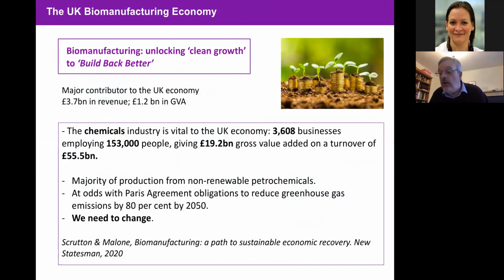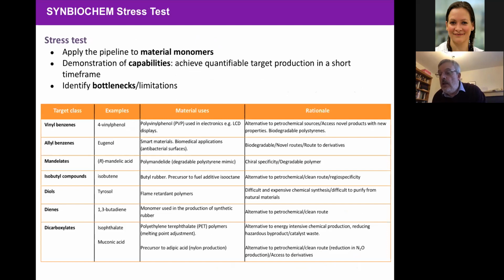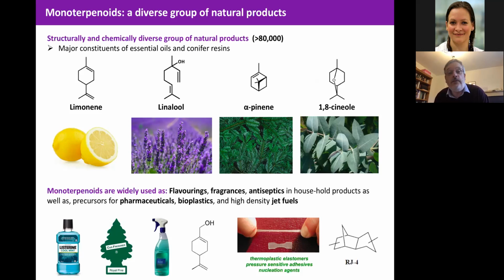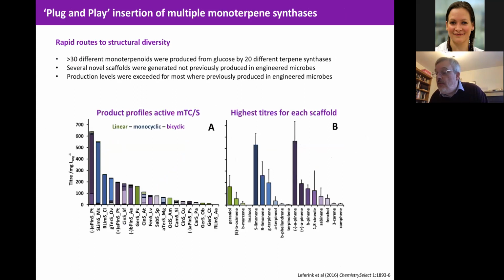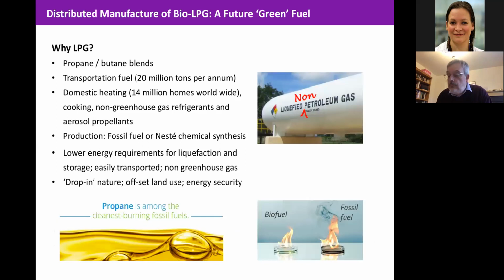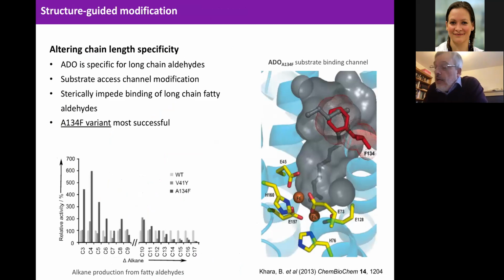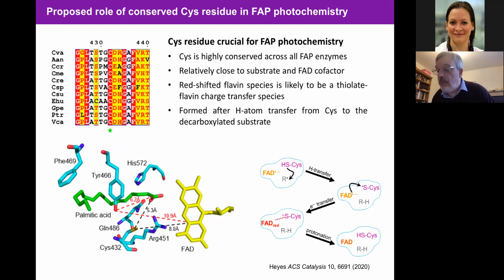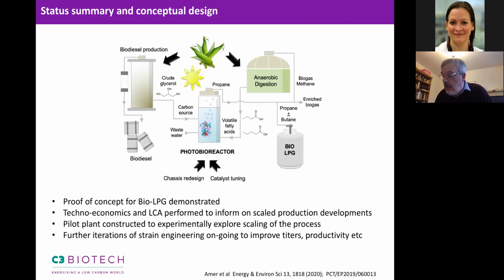Microbial cell factories – engineering biology for chemicals production Webinar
Prof. Nigel Scrutton (Manchester) spoke about biocatalyst engineering and engineering of microbial cell factories for chemicals production.